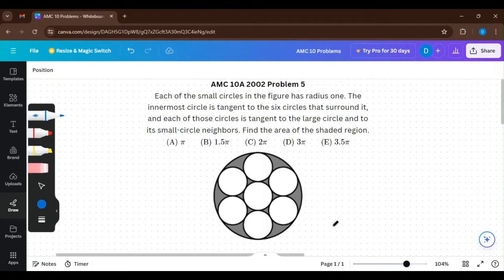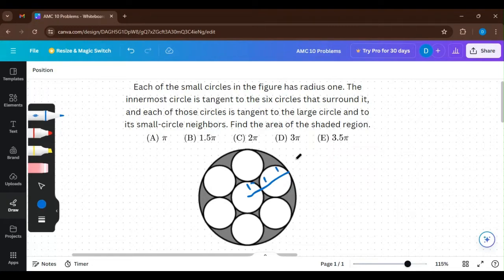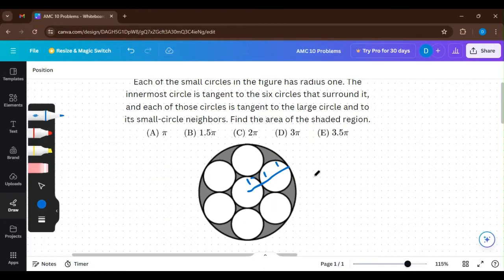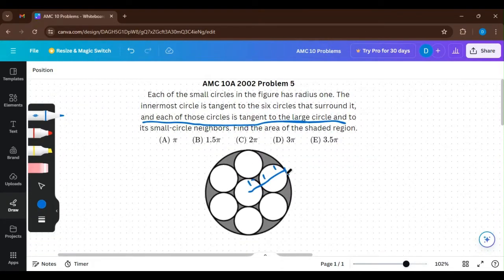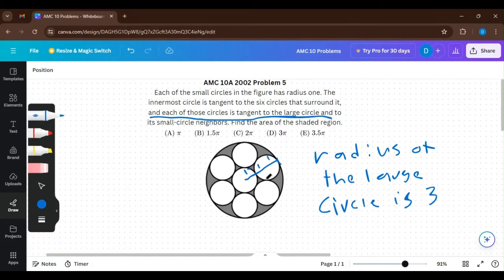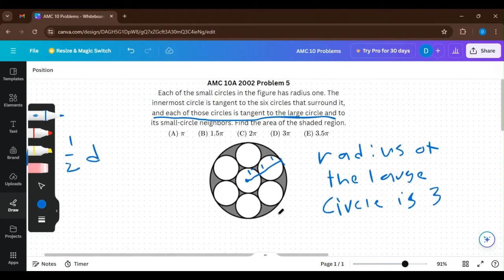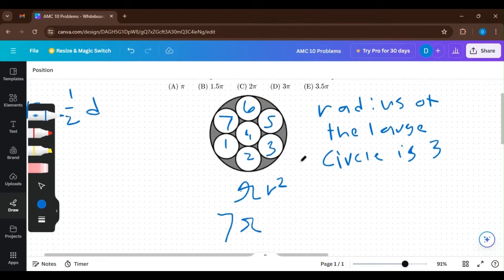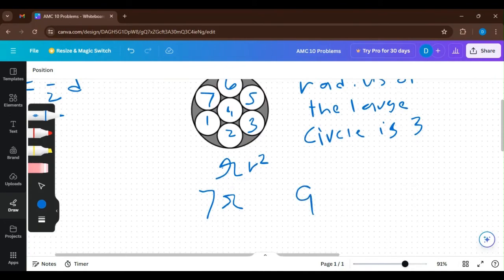AMC 10A 2002: Problem 5 Breakdown